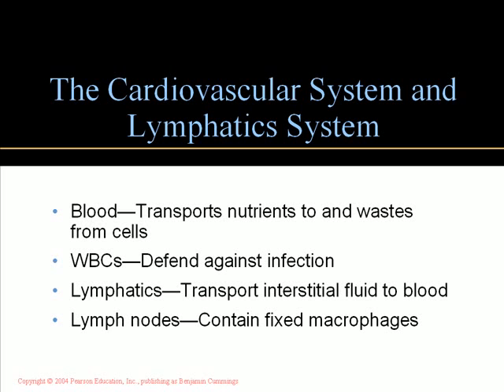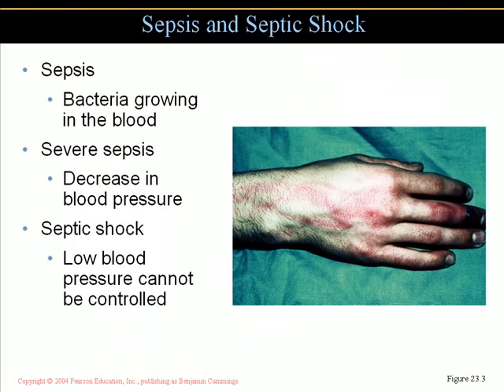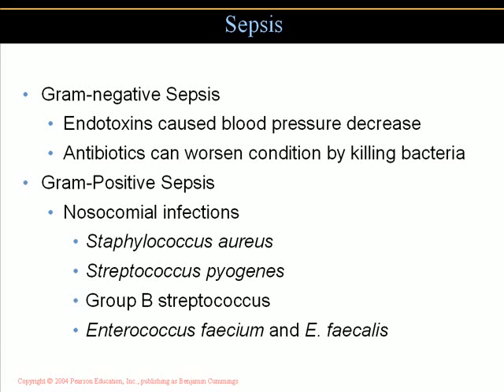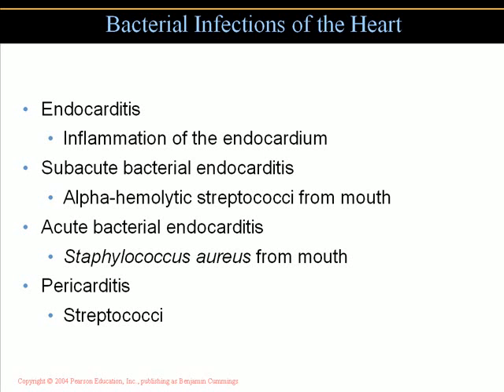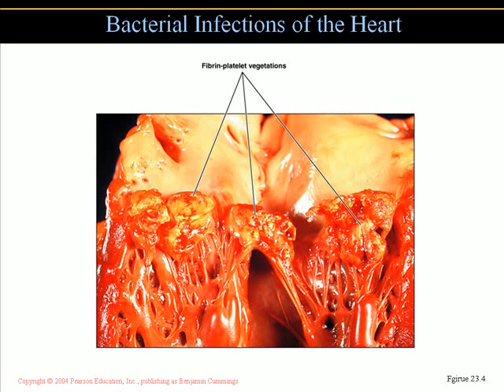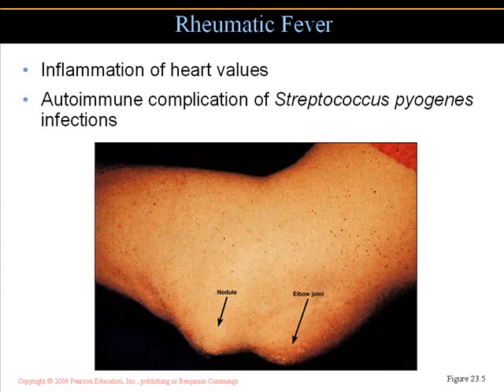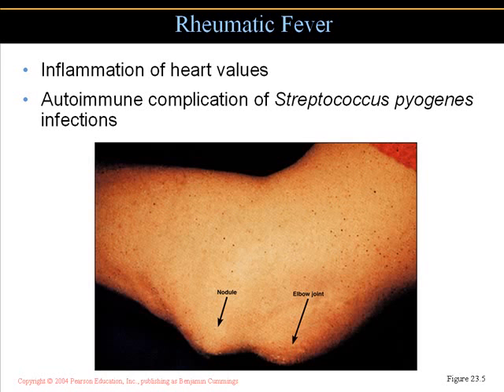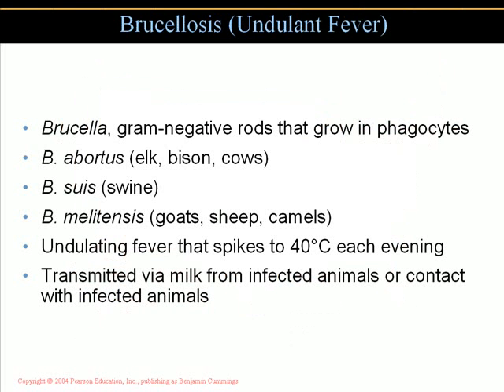Ch23a Lect 1